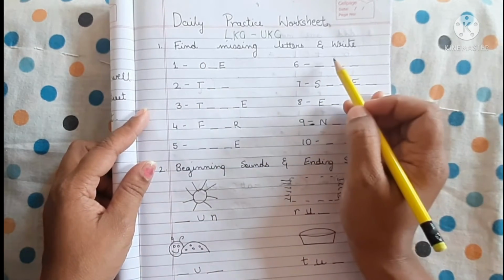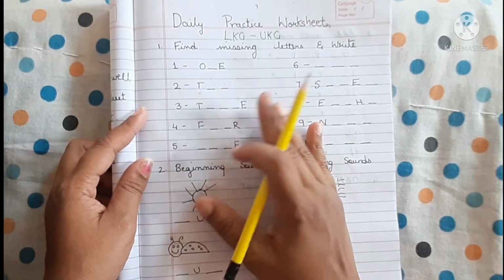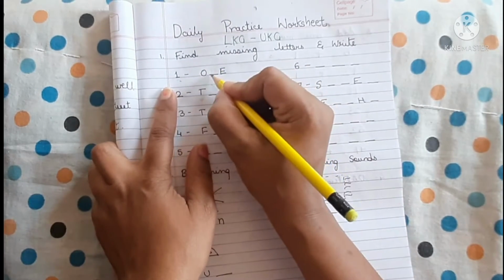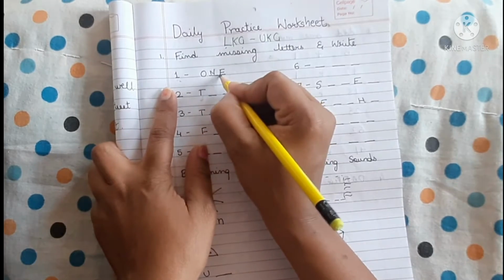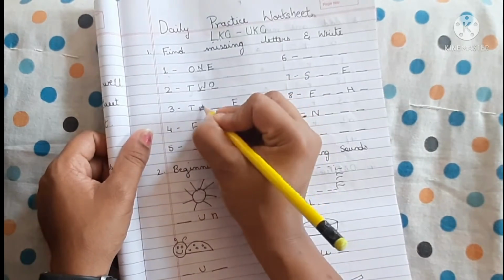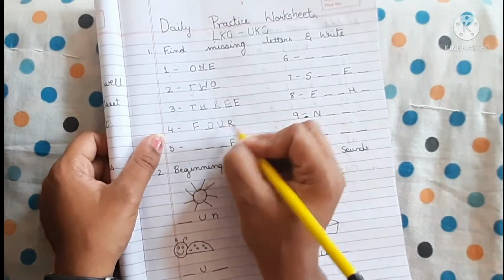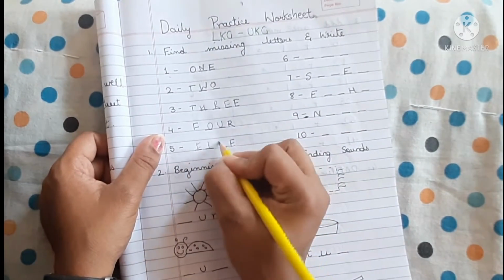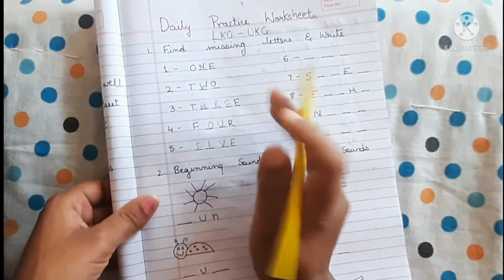Daily practice worksheets for LKG, UKG| daily activities |4 से 6 साल के बच्चों के लिए worksheets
Hello everyone,
I hope you all are healthy and safe. In today's video, I have shared daily practice worksheets for LKG and UKG children.

Love,
Priya